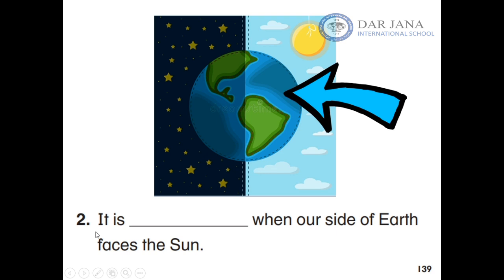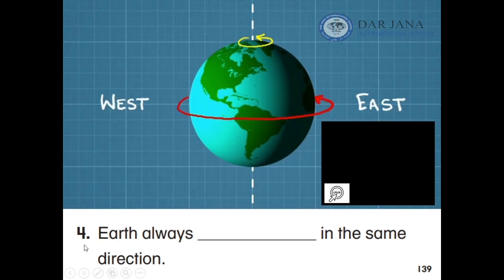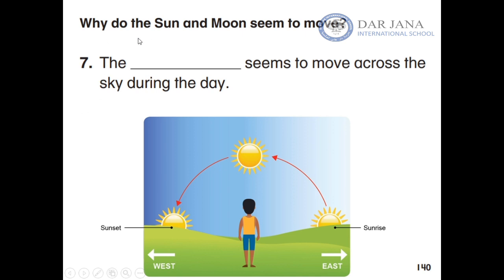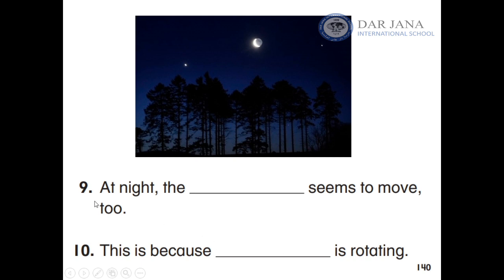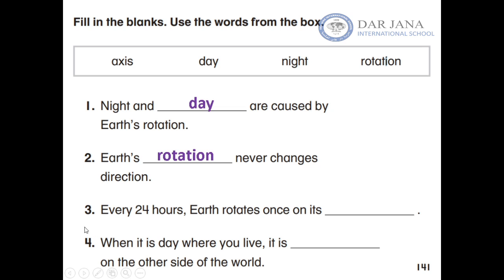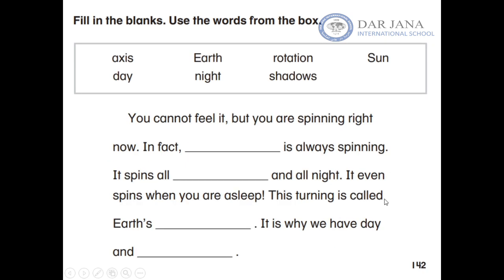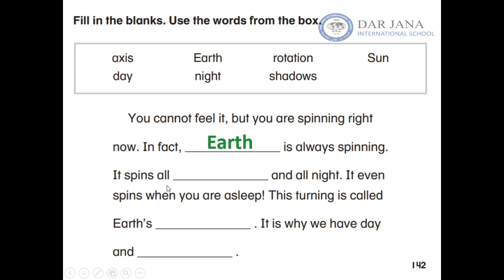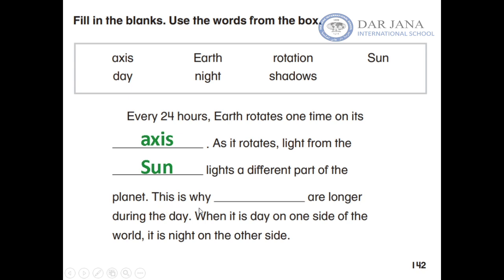294WEEK1 LECTURE SCIENCE GRADE2 WORKBOOK DAY AND NIGHT